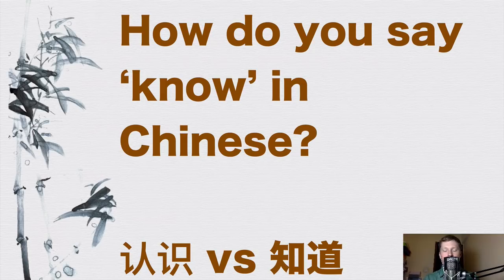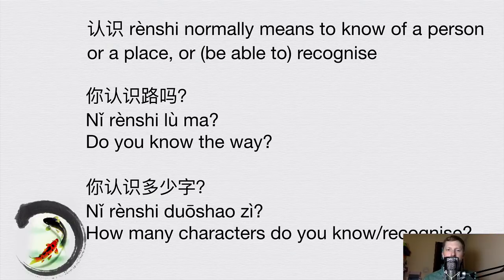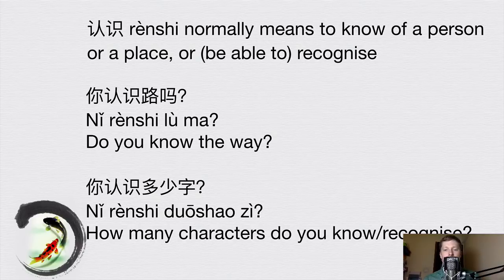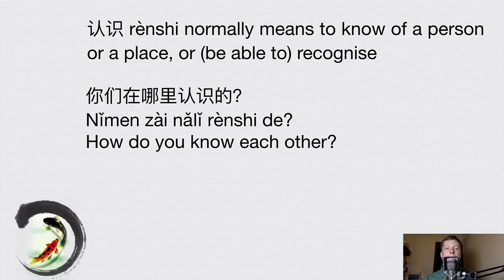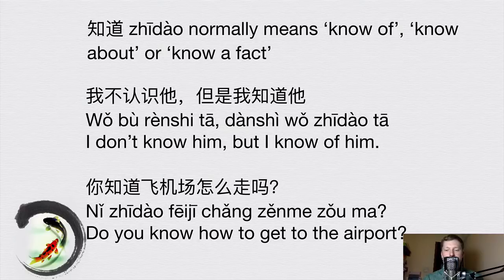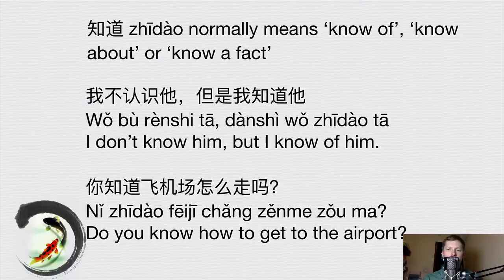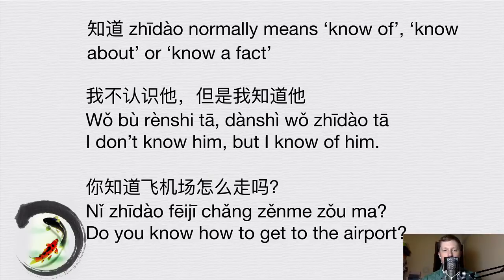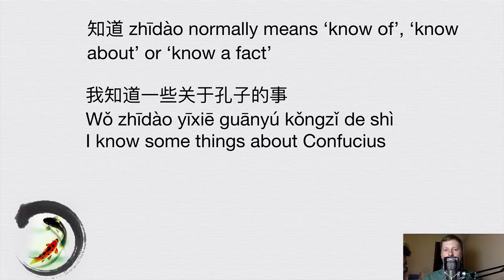How do you say 'know' in Chinese?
Find how to improve your spoken Chinese using the 'Building Blocks Method'